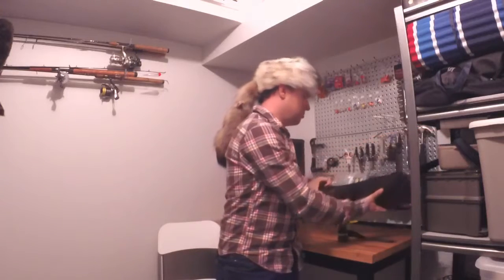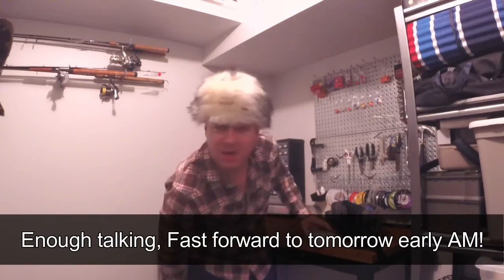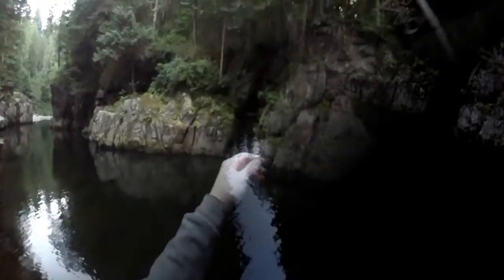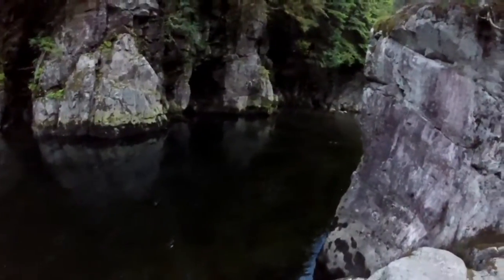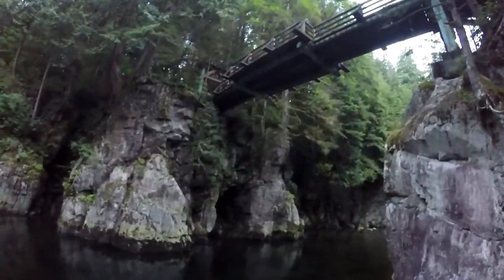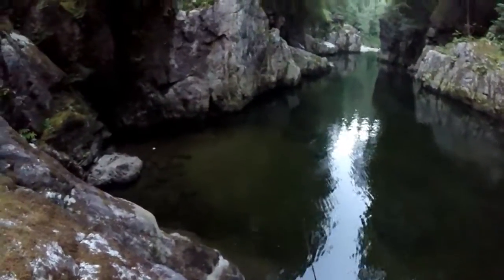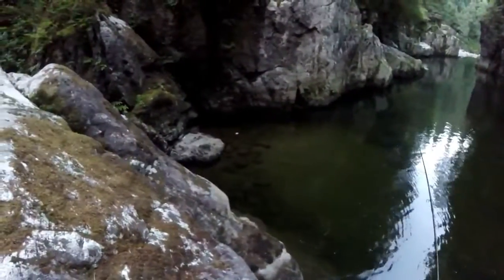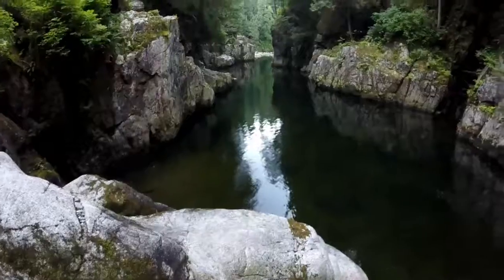Capilano River - Coho Fishing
It's mid/late July 2016 and the Coho are moving up the Capilano River in North Vancouver, BC. In this video I go over a few tips that have served me well for these Coho. Unfortunately, I don't catch anything on this trip (as the river levels made for challenging fishing).

► Tackle Used
Rod & Reel Combo
Gold Blue Fox spinner (#1)
Dick Nite Spoon